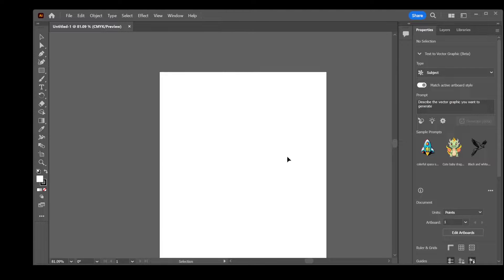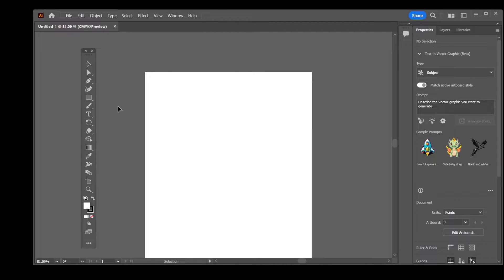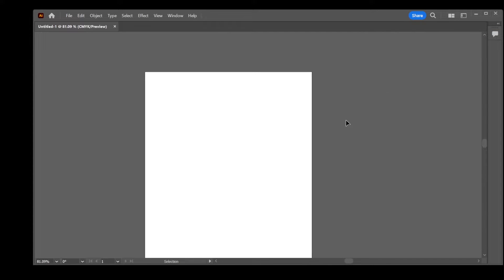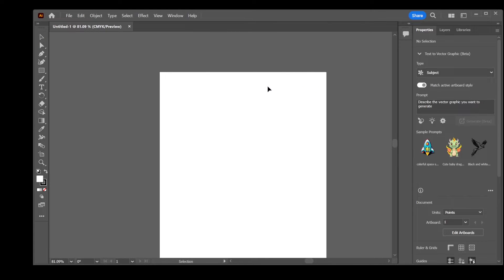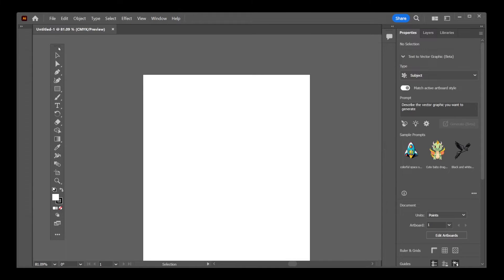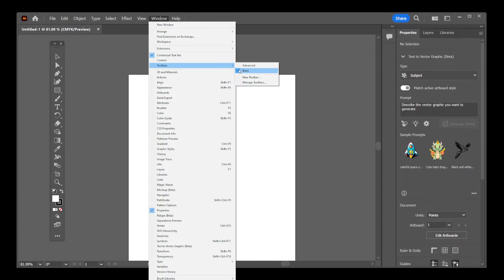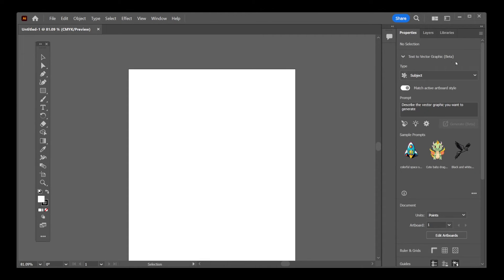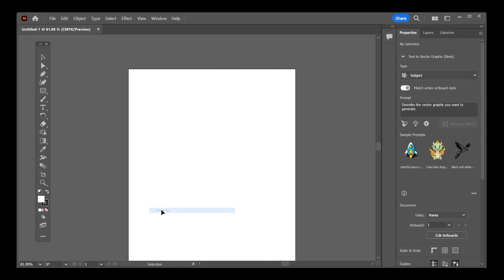illustrator how to show toolbar sidebar is missing how to restore toolbar gone not showing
illustratortutorial In this quick illustrator tutorial I'll show you how to restore the missing toolbar in illustrator, sometimes the right sidebar may also disappear, especially after a crash. So how do you restore toolbar? Watch this!

illustrator how to show toolbar
00:00 how to restore toolbar gone in illustrator
00:22 let's close toolbar and sidebar (turn it off)
00:33 how to restore toolbar by workspace reset
00:52 how to hide toolbar, how to show toolbar, how to restore toolbar without resetting workspace
01:26 how to restore sidebar in illustrator if sidebar is missing or gone away

Chat GPT description:
Encountering a missing toolbar or sidebar in Adobe Illustrator can be a hassle. Our latest tutorial swiftly guides you through the process of restoring your workspace. Whether due to a software crash or accidental closure, this video provides clear solutions.

We start by demonstrating how to reset the workspace to its default setting, an effective way to recover your missing tools. Additionally, for those preferring not to reset everything, we offer alternative methods to specifically restore the toolbar and sidebar.

This tutorial caters to all Illustrator users, from beginners to advanced, ensuring a smooth, uninterrupted workflow. By following our step-by-step guide, you'll quickly overcome this common issue.

Don't let workspace troubles hinder your creativity. Our straightforward instructions will help you maintain an efficient design process in Illustrator.